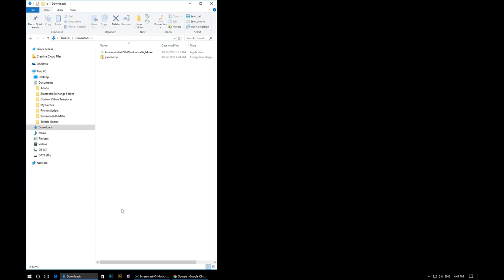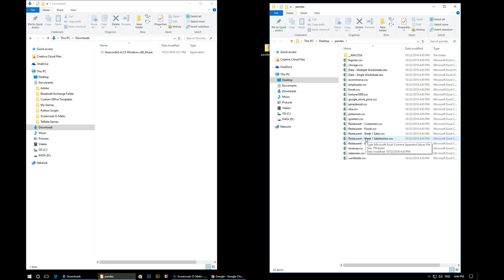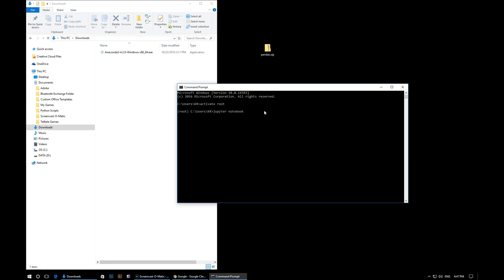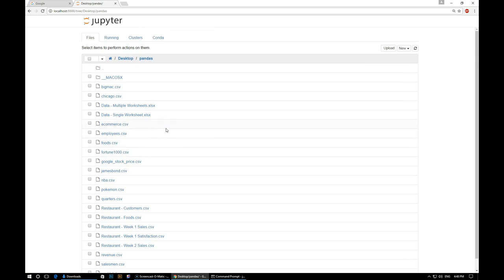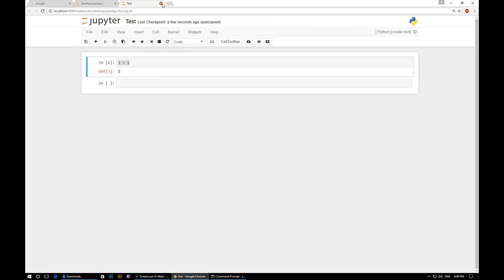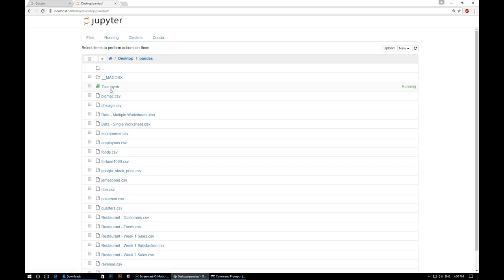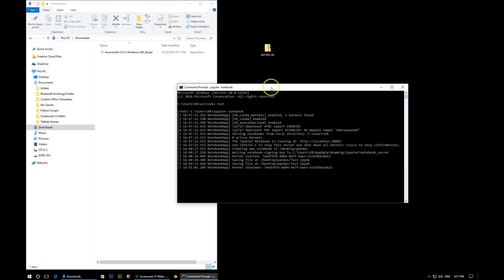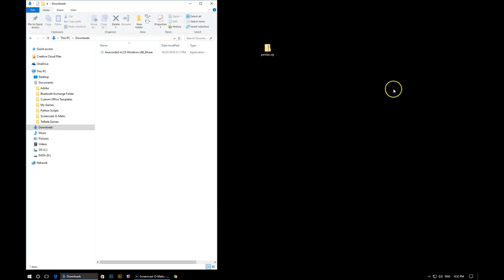11 Installation and Setup Windows Unpack Course Materials The Startdown and Shutdown Process